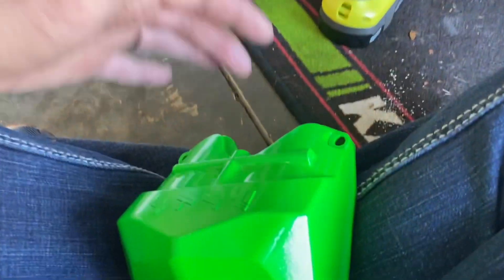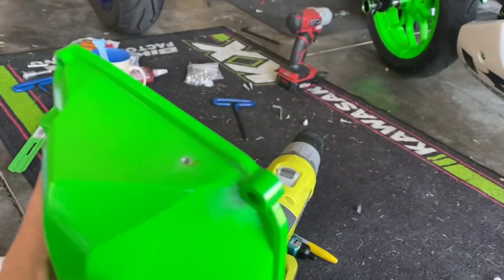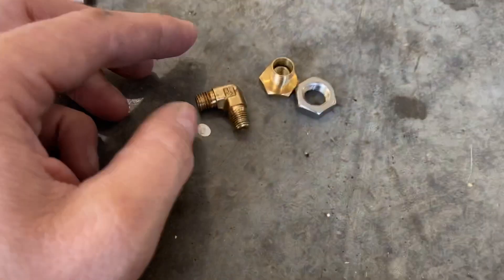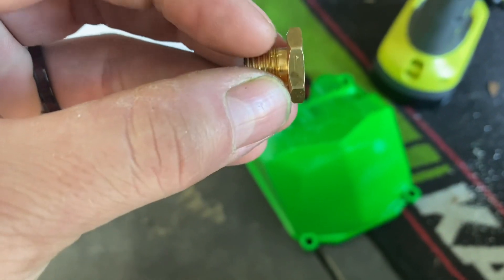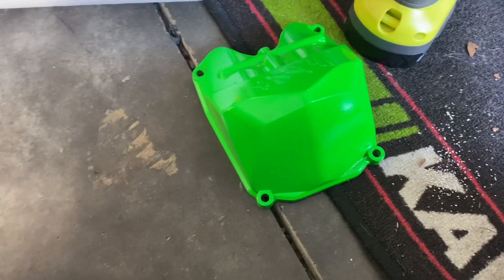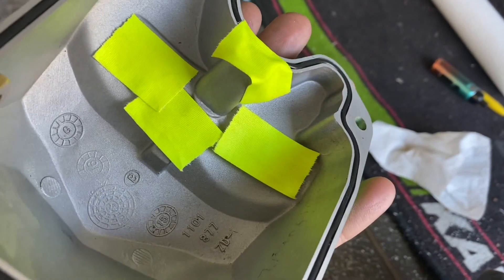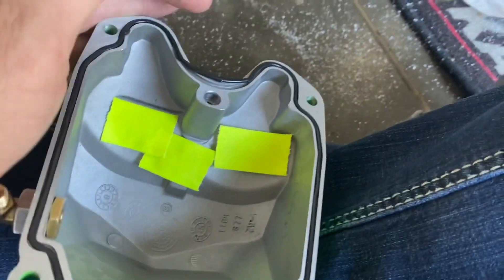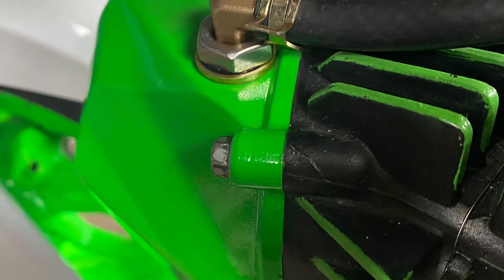Adding a head breather to a Daytona Anima / Zongshen ZS190 212 engine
Added a head breather to lower pressure in the head as well as suddenly lower head temps￼.